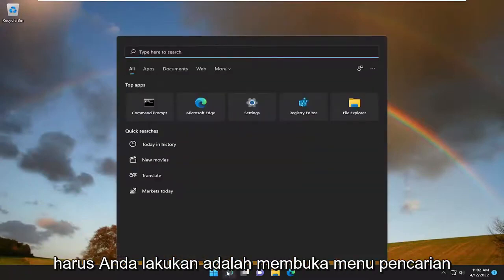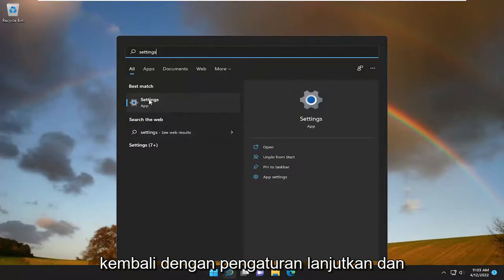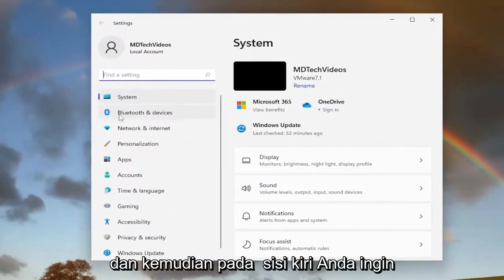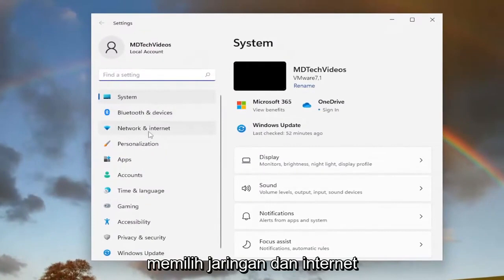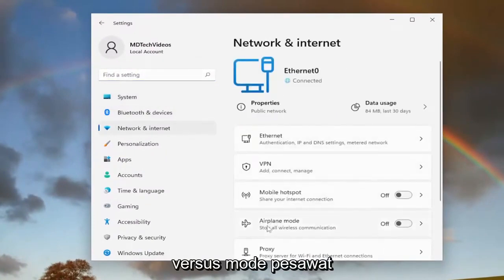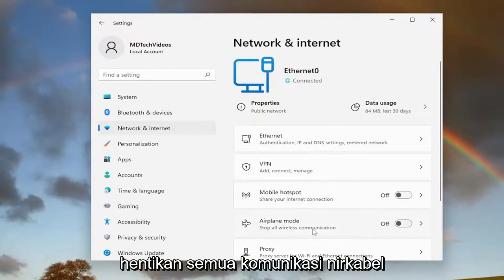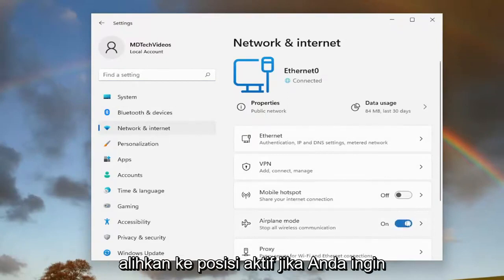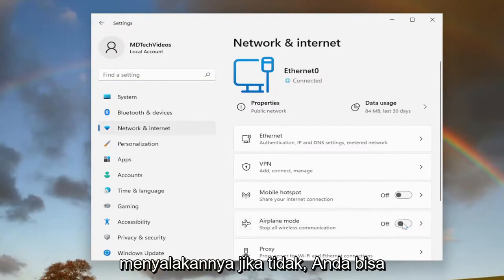Cara Mengaktifkan atau Menonaktifkan Mode Pesawat di Windows 11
Matikan Atau Nyalakan Mode Pesawat Di Windows 11 [Tutorial]

Saat mode Pesawat diaktifkan, koneksi nirkabel seperti Wi-Fi dan Bluetooth dimatikan. Ini biasanya yang Anda inginkan dalam beberapa situasi, tetapi jika Anda tidak dapat mematikan mode Pesawat, Anda tidak akan memiliki akses ke jaringan atau perangkat nirkabel.

Mode pesawat membantu menonaktifkan semua komunikasi nirkabel dengan cepat, dan dalam tutorial ini, kami akan menunjukkan cara menyelesaikan tugas ini di Windows 11.

Mode pesawat menonaktifkan semua komunikasi nirkabel di PC Windows 11 Anda, yang berguna selama penerbangan maskapai atau saat Anda hanya ingin memutuskan sambungan. Berikut cara menyalakan dan mematikannya.